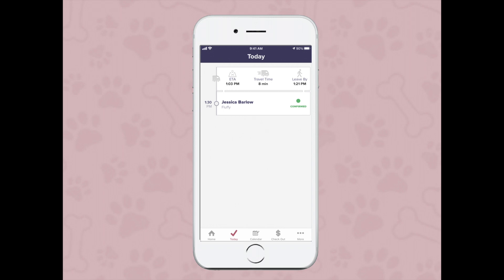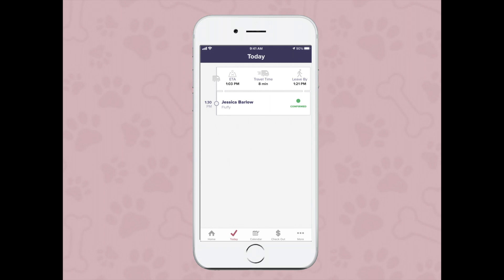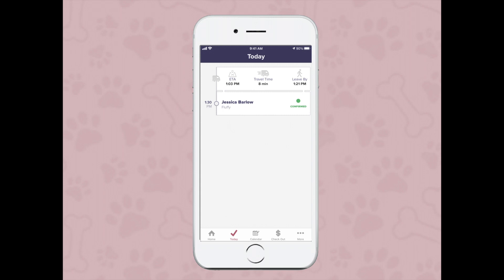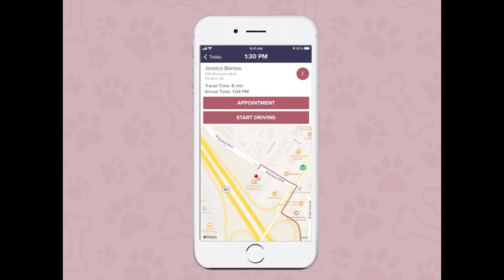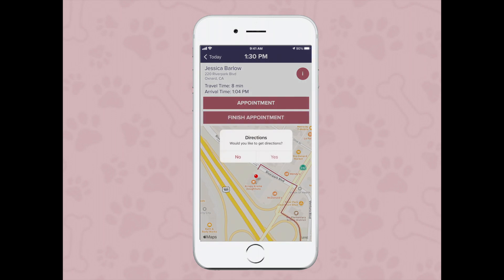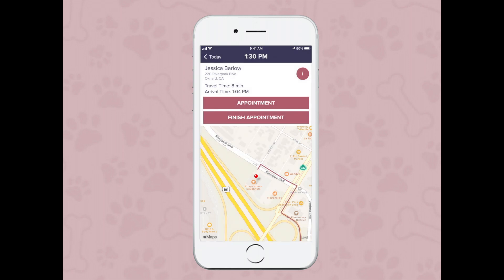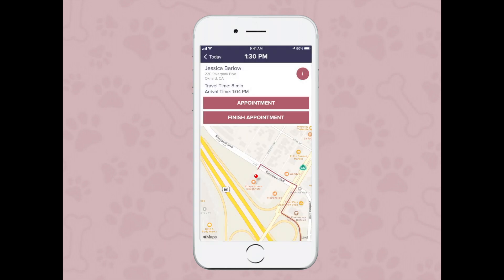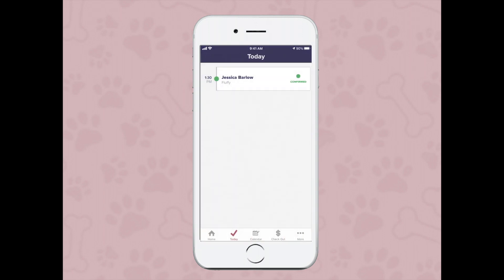Mobile - Today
This video shows users how the today screen works.